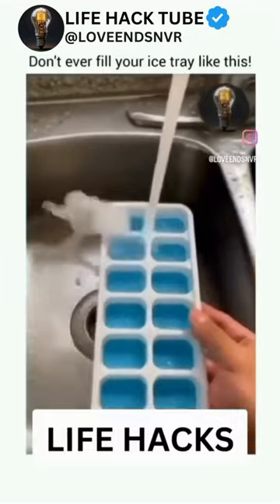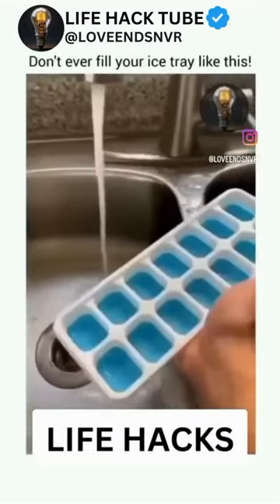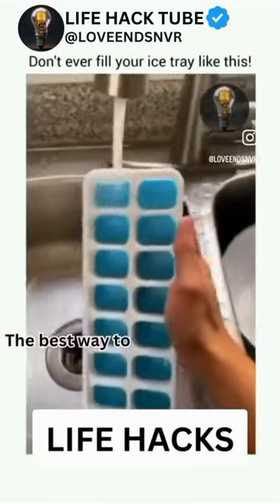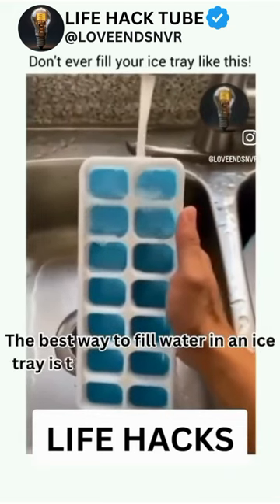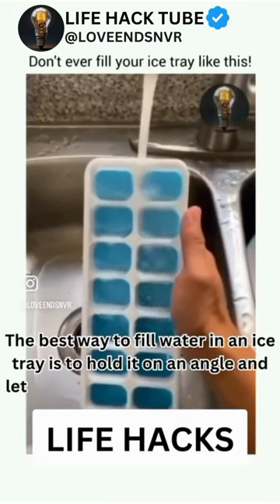This is how you should fill your ice trays✨💡🧊lifehacks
Today I will show you the correct way to fill ice trays which all of us are doing wrong!!